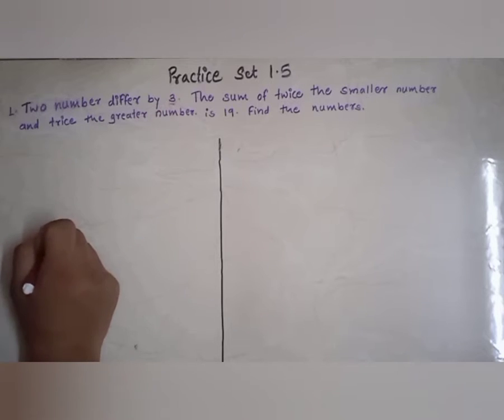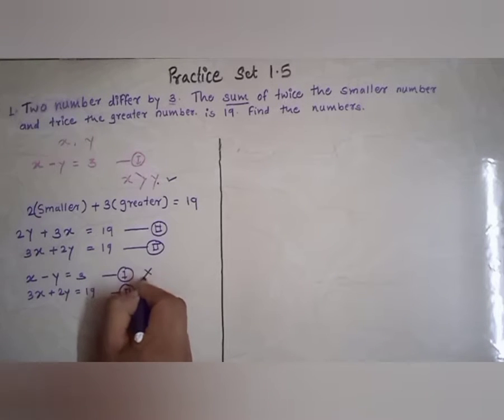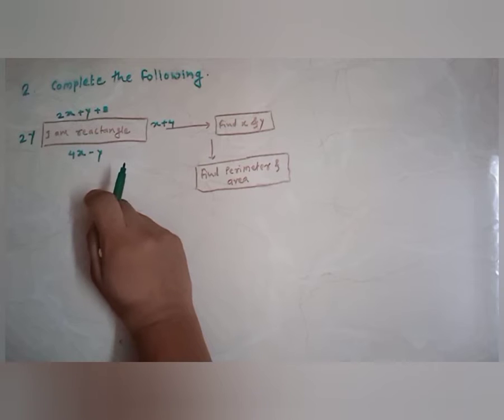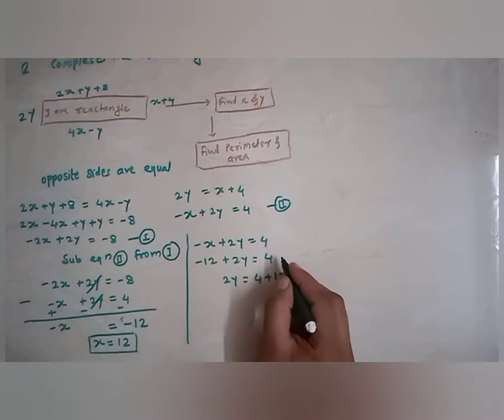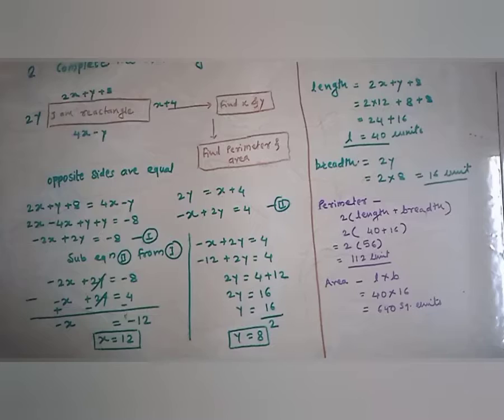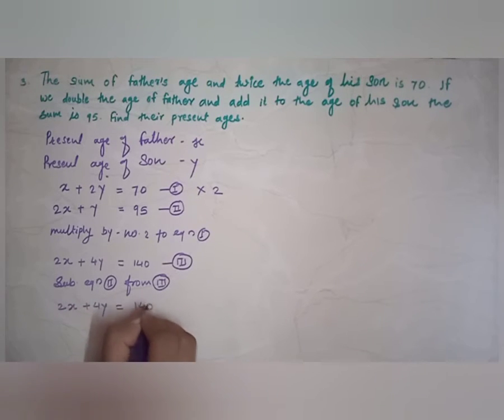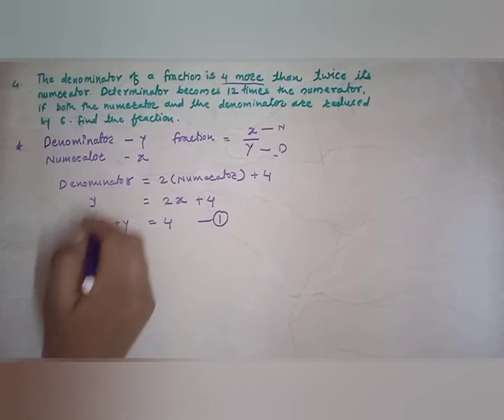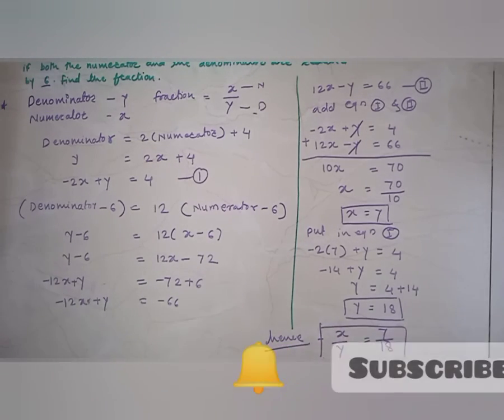Class 10.. Algebra.. chapt- Linear equations in twp variables. Solved Practice set 1.5 Word problem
In this video I have solved all questions in  practice set 1.5.. this is from 10th algebra. and lesson is linear equations in two variables.

Related videos also on my youtube channel.